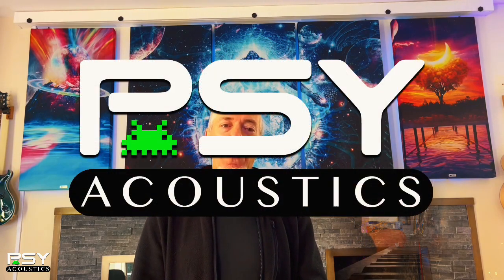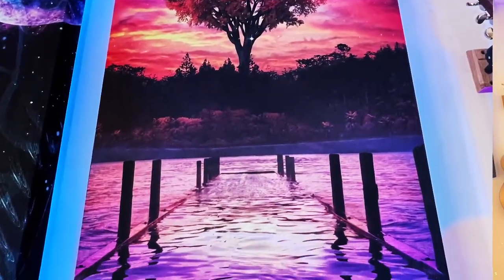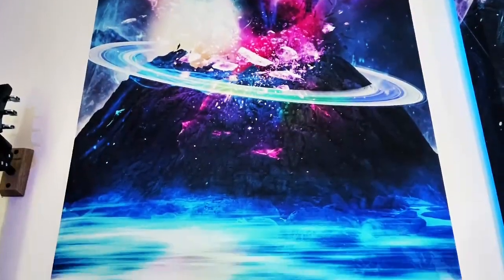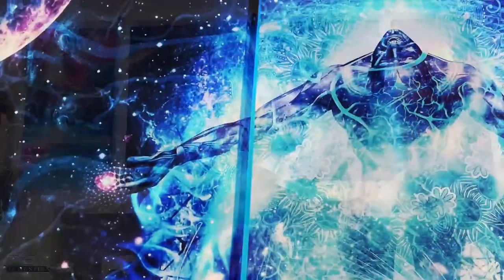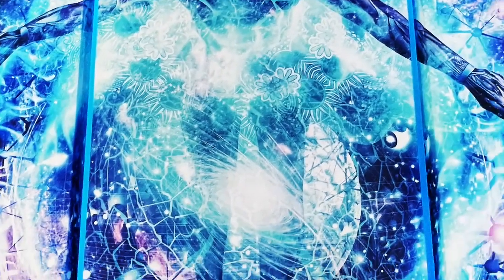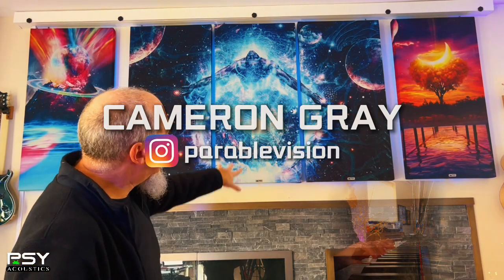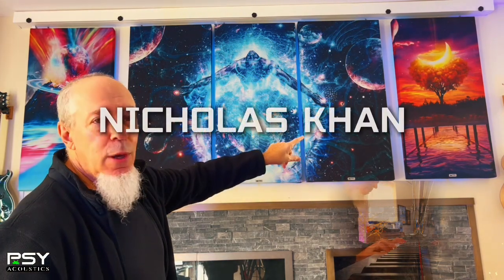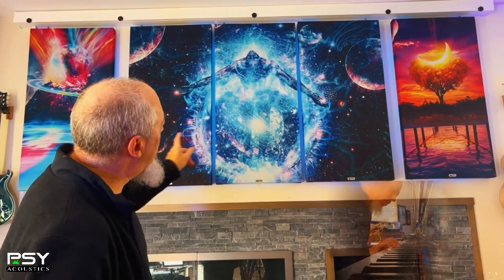PSY Acoustics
Many of you have been asking about the new artwork you've been seeing on the walls behind me during my live streams. These beautiful art pieces are from PSY Acoustics and not only look amazing, but they are also the highest level acoustic treatment panels available.They even have the option of Wifi controllable LED front and back lighting right from your smart phone